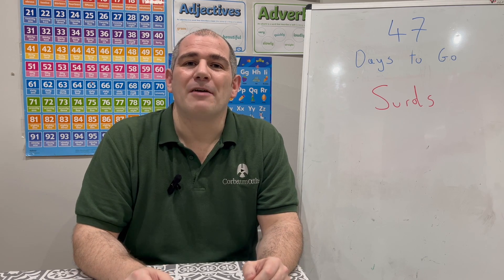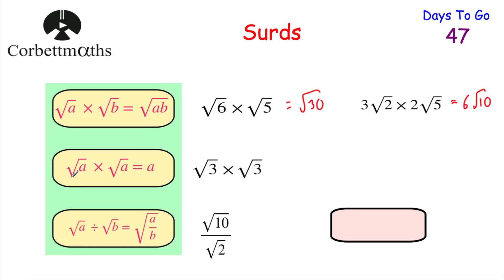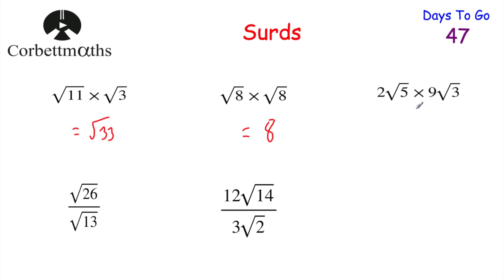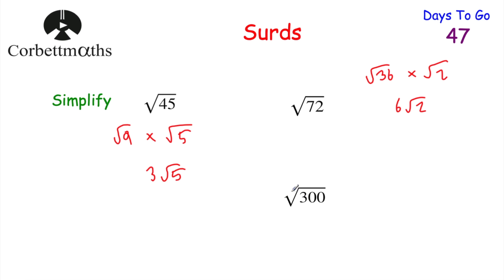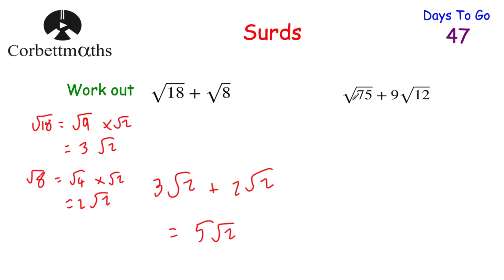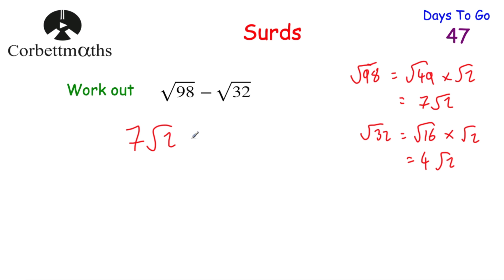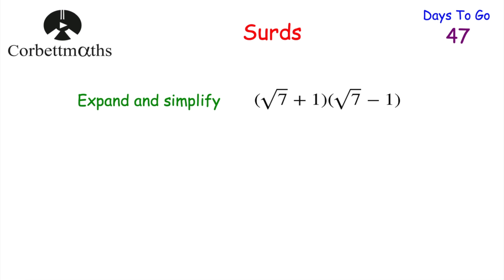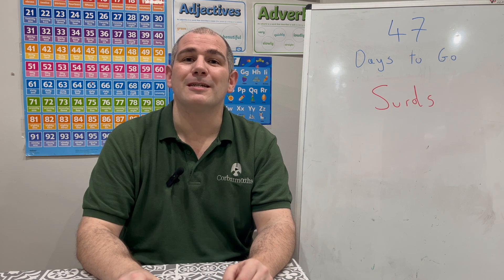GCSE Higher Revision - 47 Days to Go - Corbettmaths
Today we are focussing on Surds.